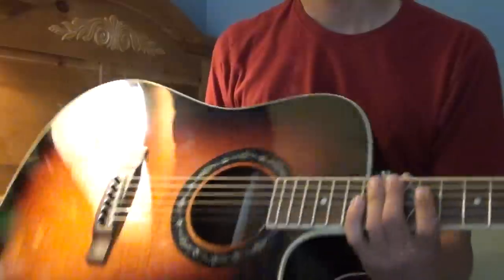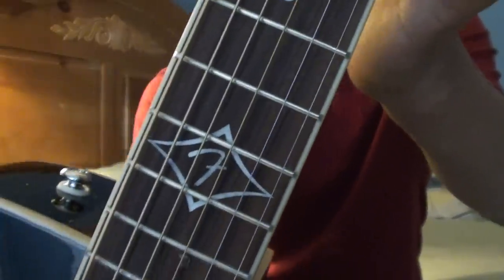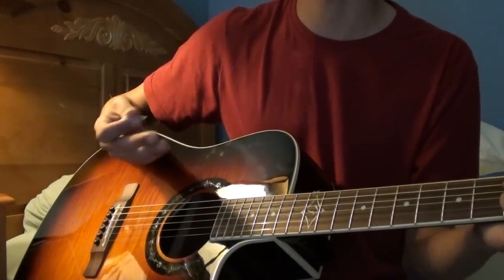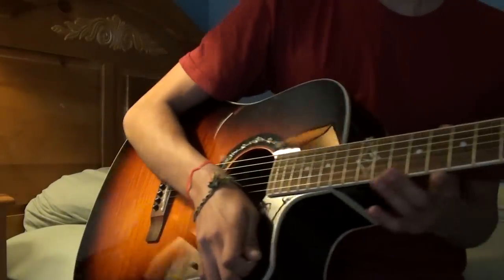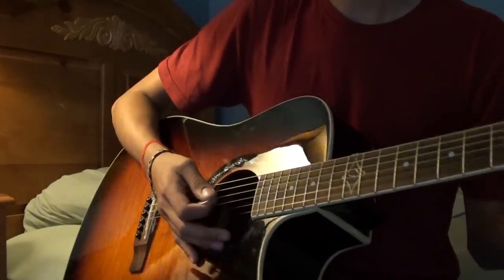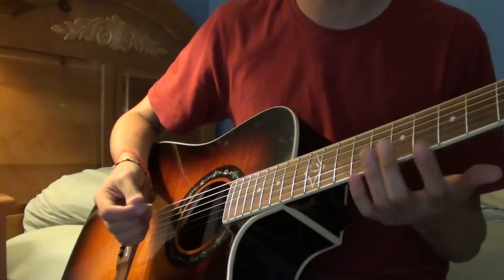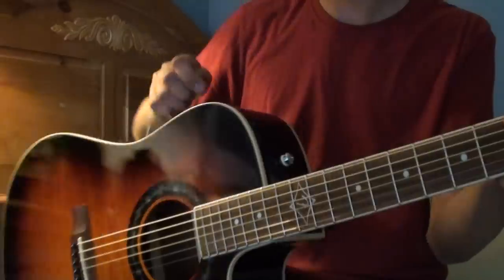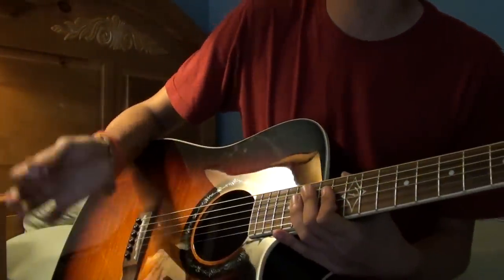Fender T-Bucket 300CE acoustic guitar review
watch, comment, rate :D